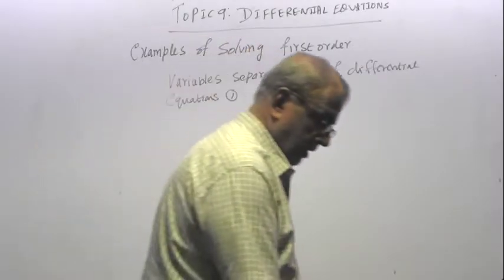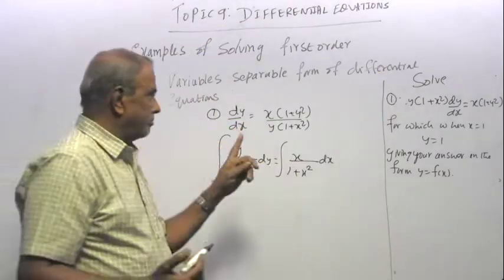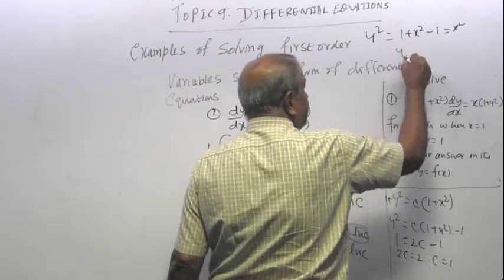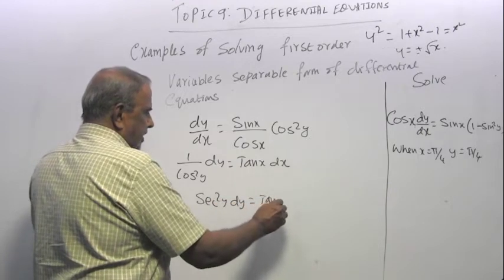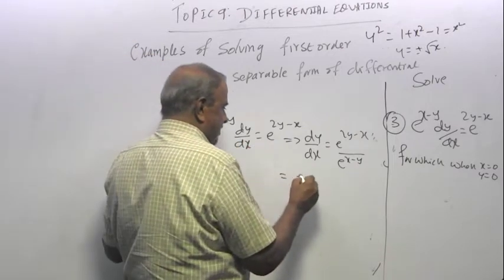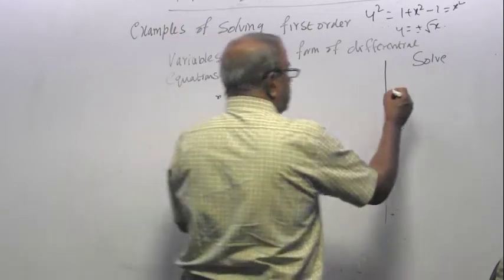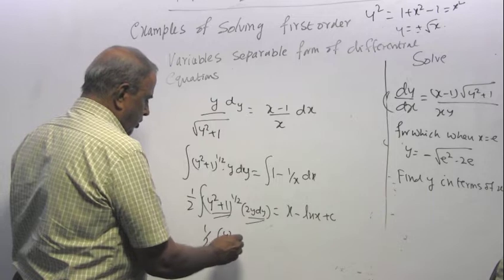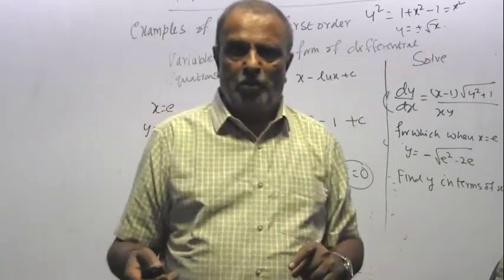VIDEO -152: TOPIC 9: EXAMPLES OF SOLVING FIRST ORDER VARIABLES SEPARABLE DIFFERENTIAL EQUATION SET 1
Various examples of solving first order variables separable differential equations.
For Handout, see description under video 151
For practice questions, refer to any textbook of GCE "A" Level Pure Mathematics